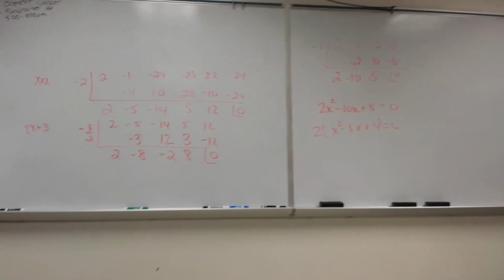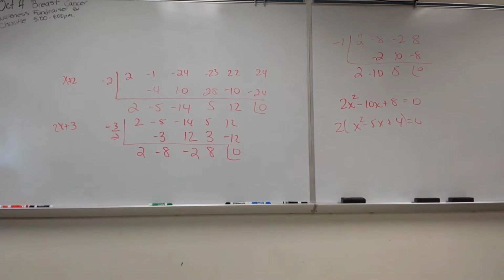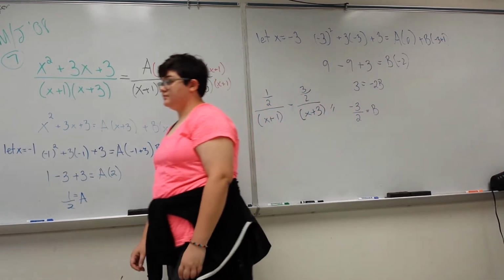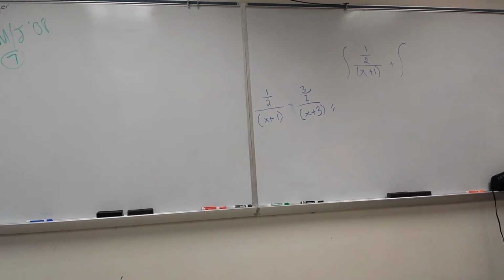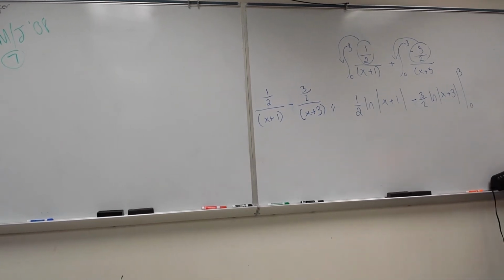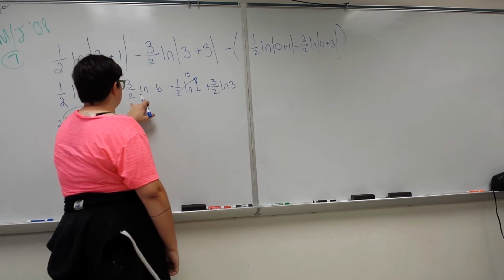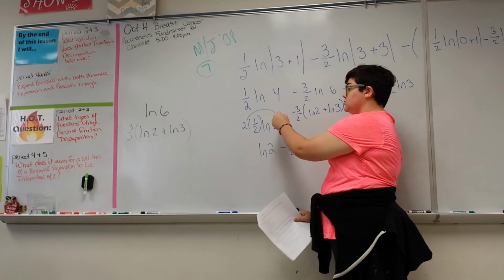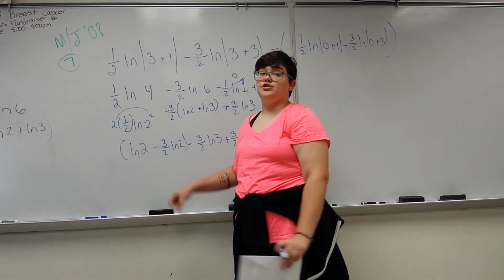Partial Fraction Decomposition Day 2 - Worksheet